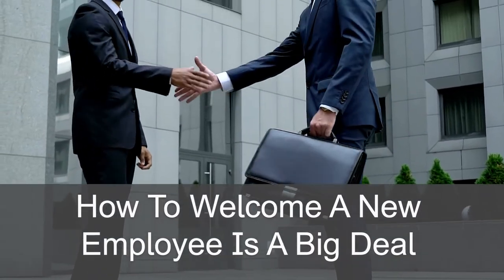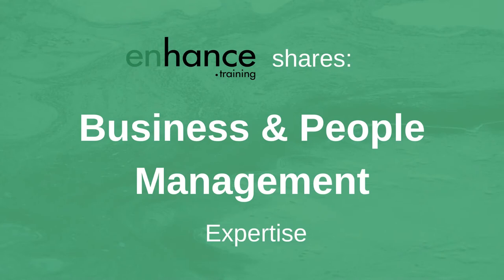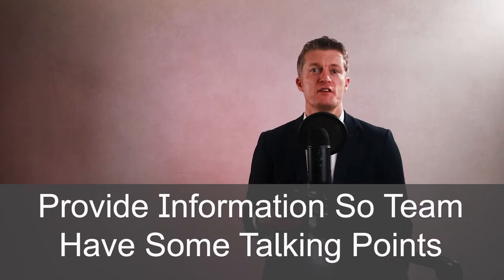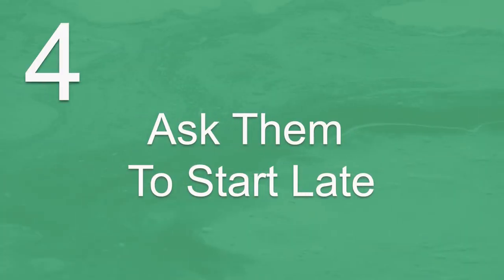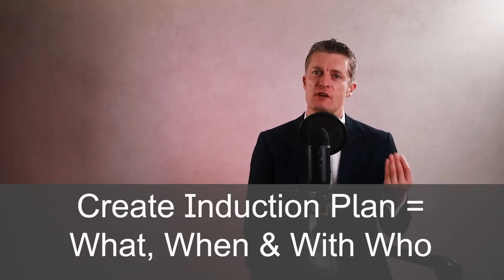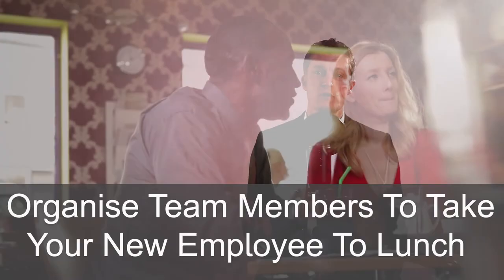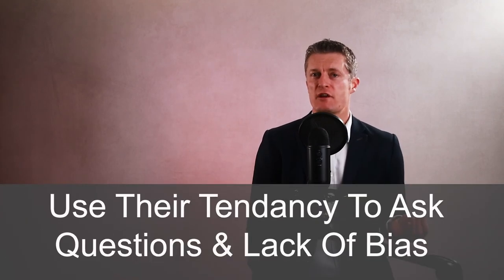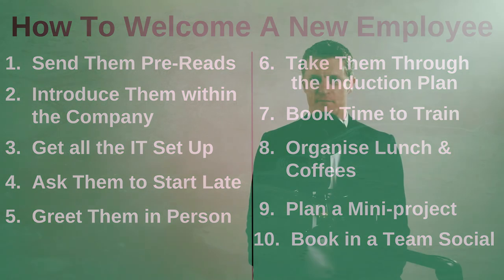How To Welcome A New Employee - 10 Actions For a Great Start!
How to welcome a new employee is a big deal. After all, you have spent time, effort and money finding a great person to join your team and help solve some of the problems you are wrestling with. You want them to be excited, get off to a great start and be happy working in the team so they stay and do the best work they can.

Leadership coaching – to increase your impact, your confidence and your team’s results
Bespoke, flexible and confidential personal development for middle managers to board directors. To transition to more senior roles, to improve skills, to increase influence, to get more from those you lead … explore how leadership coaching will help you and your managers

Courses for Managers to Increase Team Performance & Results
The quickest, easiest and cheapest way to improve team results is to improve the management of the team. Learn the management skills and approach that created multiple high performing teams, won “Best Team” prizes and added millions in value.

There is a lot you can proactively do that doesn’t take that much time to make sure your new joiner receives a great first impression of you, the team and the company.

I share 10 tried and tested actions you can take to make your new team member feels welcome and valued and help them make the best start they can, so they are fully up and running as quickly as possible. What better way for you to demonstrate to the business you made the right hire.

When planning how to welcome a new team member, send them pre-reads so they feel they are part of the team before they join. Introducing them within the company so the current team knows who they are and what they have joined to do is also really useful for everyone.

Getting all the IT setup before a new joiner starts is also needed. As a new employee, there is nothing worse than turning up on the first day and having to spend most of it chasing a list of people to get your computer working.

On the first day, get your new employee to start late, keep your diary free so you can greet them in person and introduce them to the team. Give them a bit of time to settle in and then take them through the induction plan you have prepared. Focus the induction plan on helping your new joiner build relationships within the business.

Book time in with your new employee to train them on how to use the systems they need, what the rules and expectations are so they can get up to speed as quickly as possible.

When planning how to welcome a new employee, I suggest you book in lunches with team members and coffees with all the stakeholders that your new team member will need to build good professional relationships with.

Next, giving your new employee a mini-project which they can own and start adding value to the company quickly.

Lastly, booking in a social evening with the team and your new joiner will help them all start to build relationships - both personal and professional – in a more informal setting.

00:00 Intro
01:46 Send them Pre-reads before they start
03:25 Introduce them within the company before they start
05:14 Get all the IT setup
06:07 Ask them start late on the first day
06:58 Greet them in person and send a welcome note
07:43 Take them through the induction plan
08:54 Book time to train them
09:59 Organise lunch and coffees
11:11 Plan a mini-project
12:07 Book in a team social night
12:54 In Summary

If you have any questions, please leave it in the comments section below and I will get back to you.

Jess Coles
enhance.training